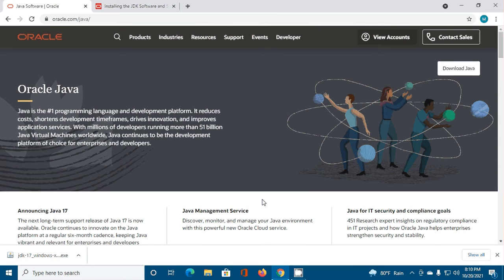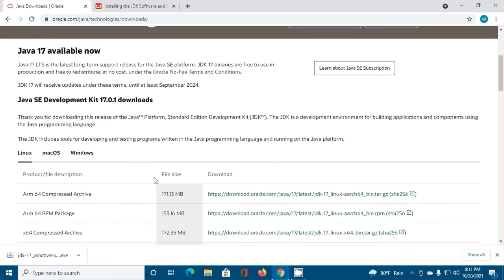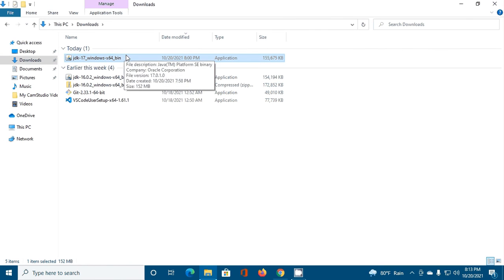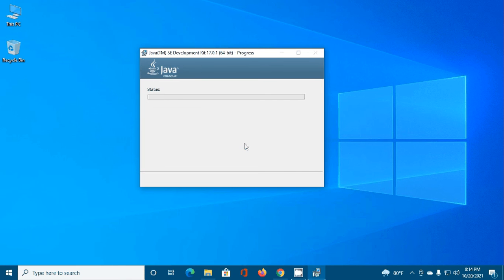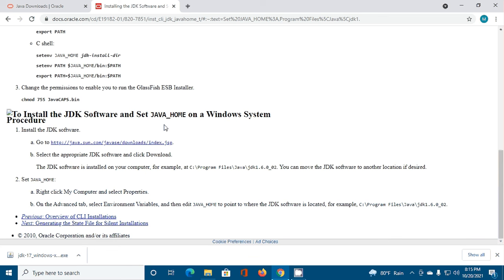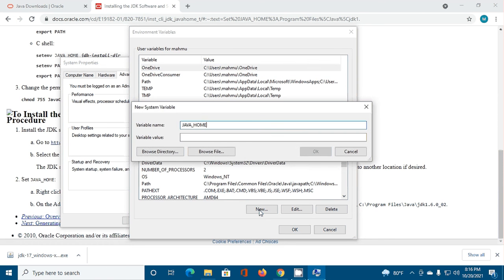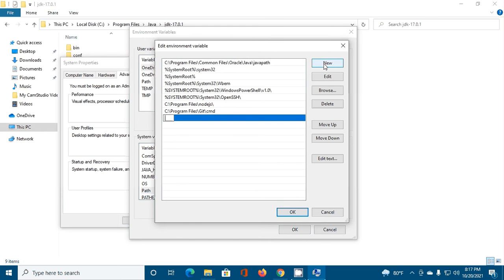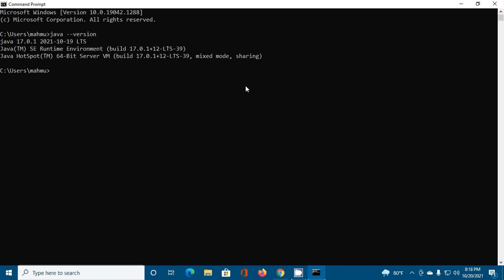How to install JDK 17 LTS in Windows 10/11 | Set JAVA_HOME Path | Oracle JDK 17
In this tutorial i will show how to install JDK 17 LTS in Windows 10/11 and Set JAVA_HOME Path Environment Variable.